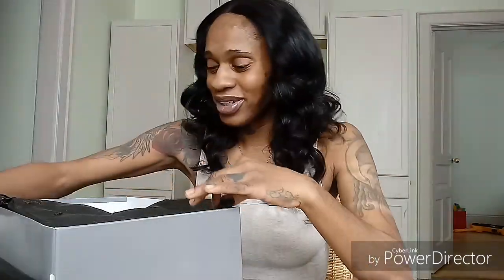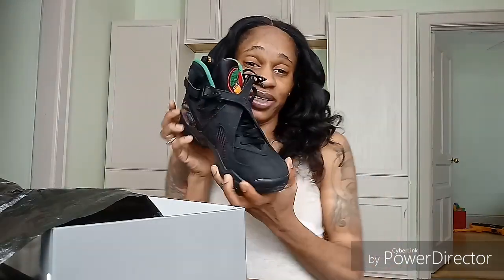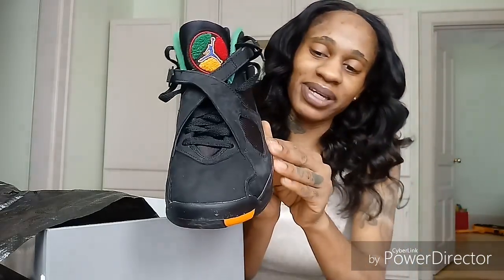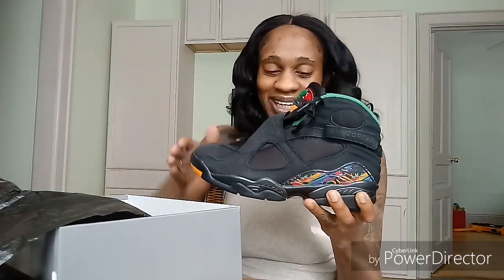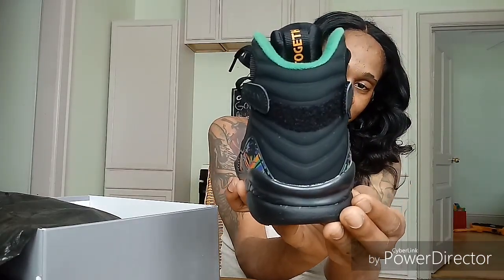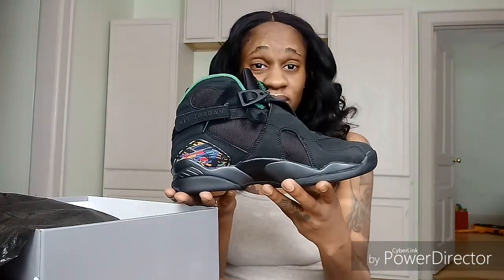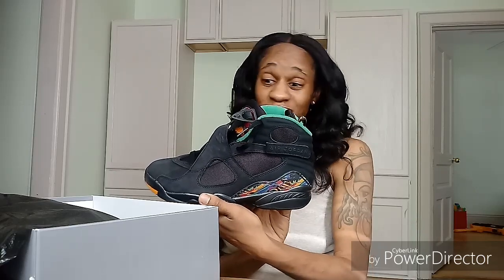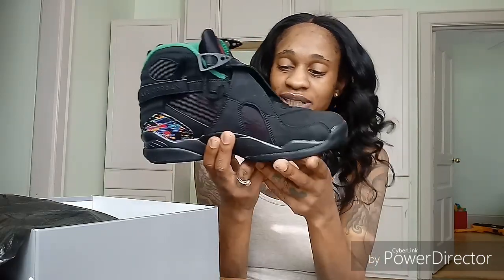Air Jordan 8 Retro Tinker Air Raid